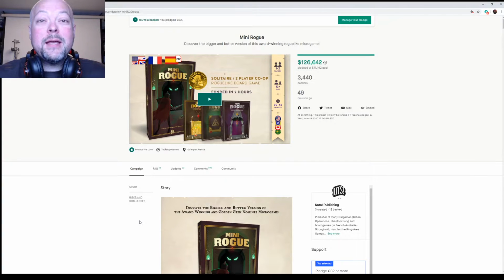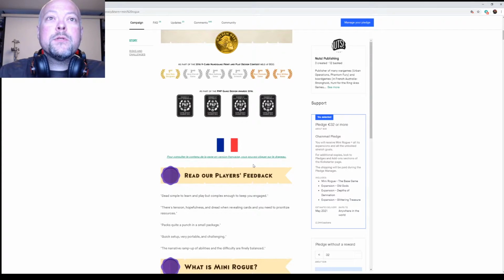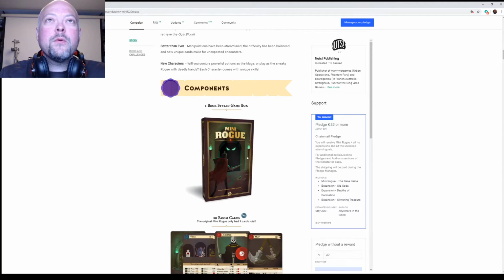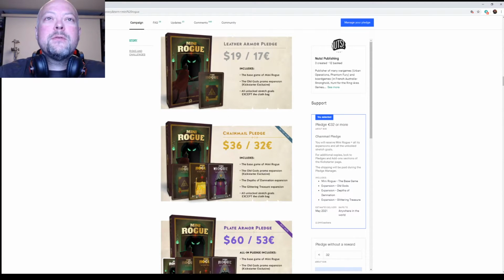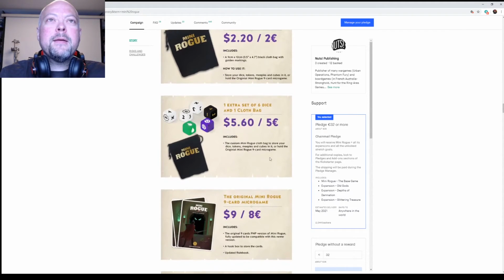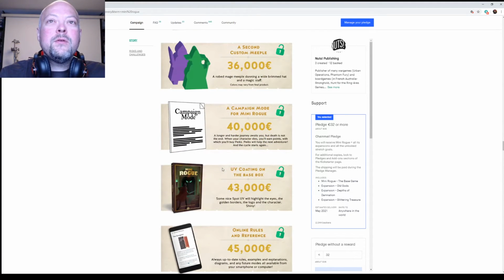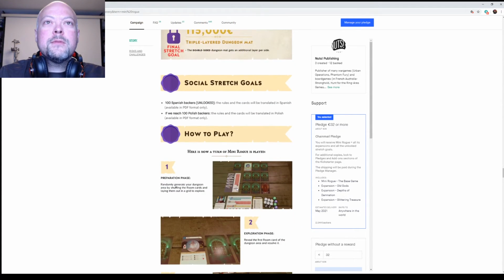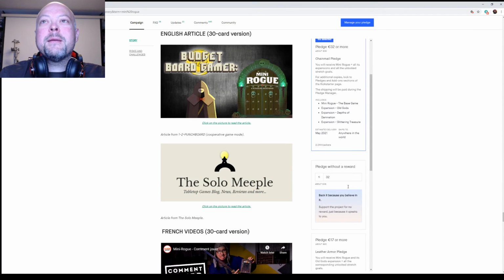Mini Rogue Kickstarter Preview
Lets dive into adventure with this solo and cooperative Dungeon Delve game. Quick setup and tons of depth await us in MINI ROGUE!
Game Description
Mini Rogue is a minimalist dungeon crawler board game in which one or two players delve into a deep dungeon in order to get a mysterious ruby called the Og's Blood.
The players must choose how to spend their resources to be powerful enough to confront ever more difficult monsters and hazards. Randomly generated levels and encounters make every playthrough a unique experience!
Nuts! Publishing